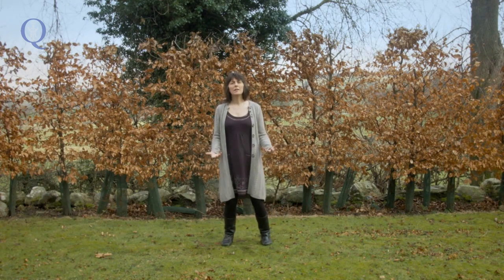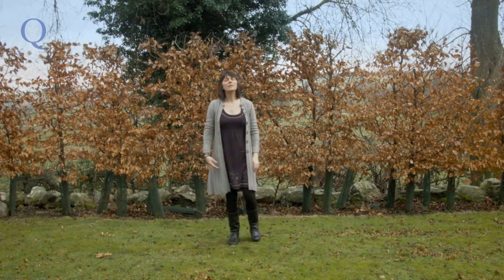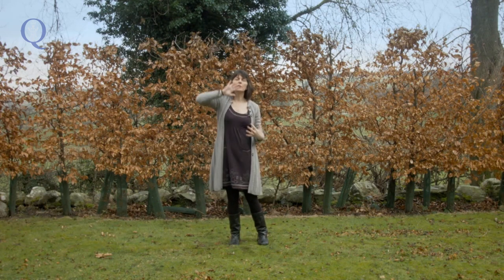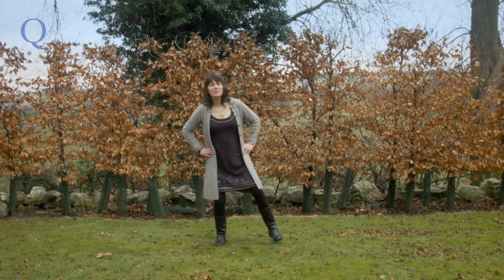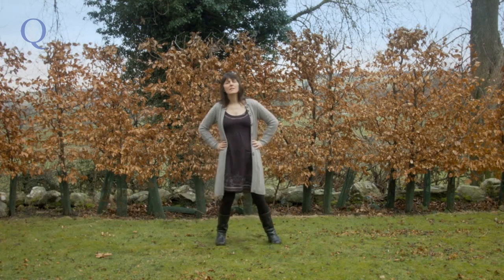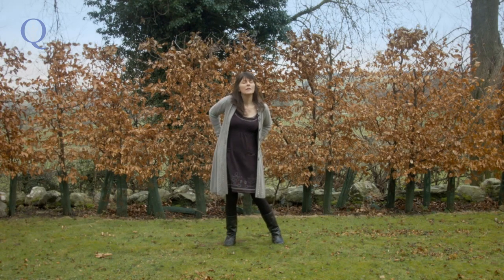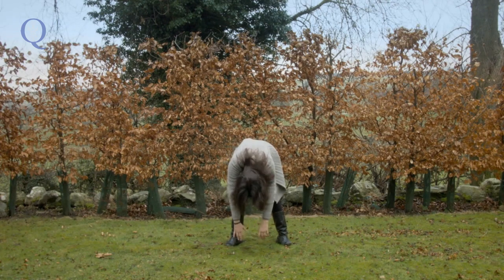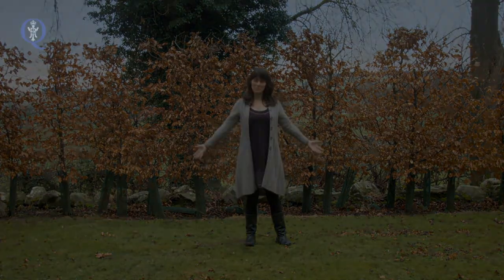Capacitar Pal Dan Gum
Jenny Patterson introduces and demonstrates Capacitar Pal Dan Gum